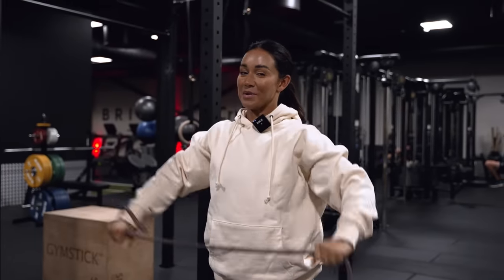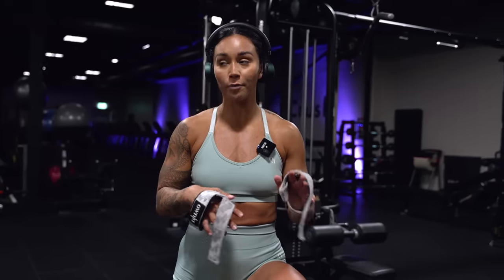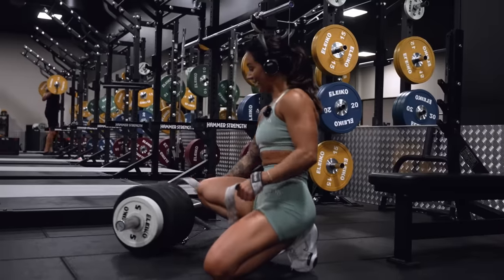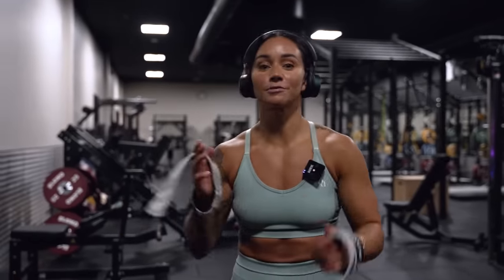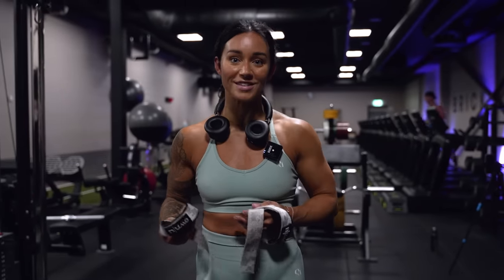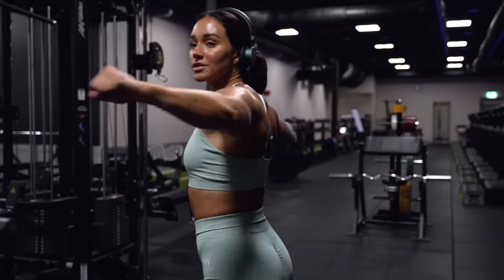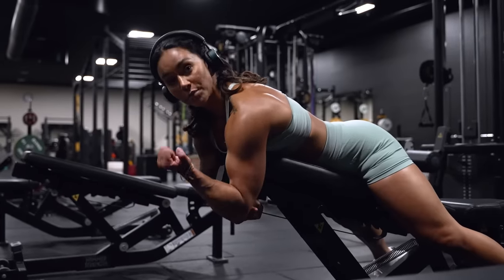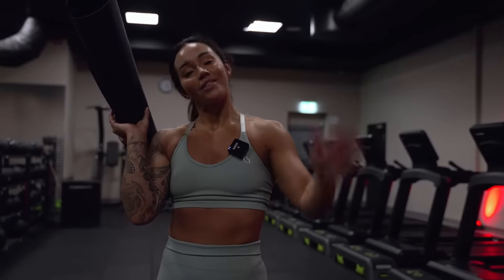HOW I TRAIN & BUILD MY BACK - FULL BACK WORKOUT & ABS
My upper body workout - Back & Biceps Focus with Abs finisher:

1. Lat pulldown (4 set x 12 reps, 10 reps, 8 reps, 8 reps)
2. T-bar Row (4 set x 12 reps, 10 reps, 8 reps, 8 reps)
3. Dumbbell one-arm bench row (4 set x 10 reps)
4. Seated wide grip cable rows (4 set x 10 reps)
5. Cable reverse flyes (3 set x 12 reps)
6. Dumbbell biceps spider curls (4 set x 10 reps)
7. V-ups superset with Isolated mountain climbers (3 set x 10 reps)

00:00 About the Workout
01:11 Upper Body Warm-up
02:00 Lat pulldown
02:40 How to think about reps and sets
03:59 T-bar rows
05:16 Why failure can be important
07:08 Dumbbell one-arm rows
07:29 The downside of one-arm exercises *lol*
08:03 The importance of good form
09:18 Seated wide grip cable rows
09:45 Cable reverse flyes set-up and form
10:57 Cable reverse flyes
11:19 Correct form spider curls
12:11 Dumbbell spider curls
12:31 Abs superset: V-ups & isolated mountain climbers
12:55 Isolated mountain climbers explained
13:37 V-ups form explained
14:31 YouTube fam offer